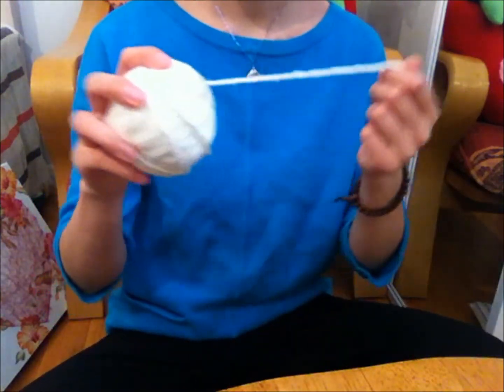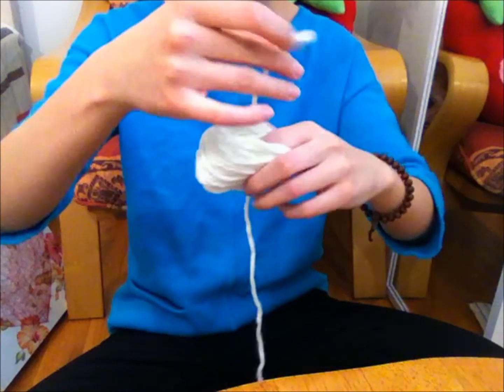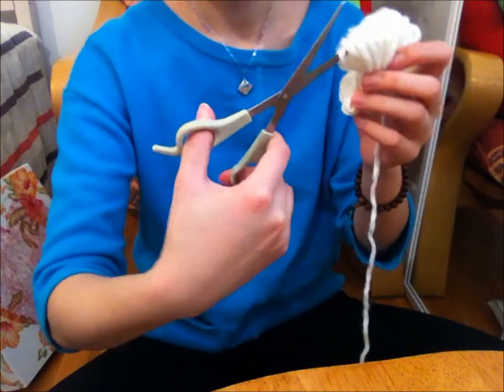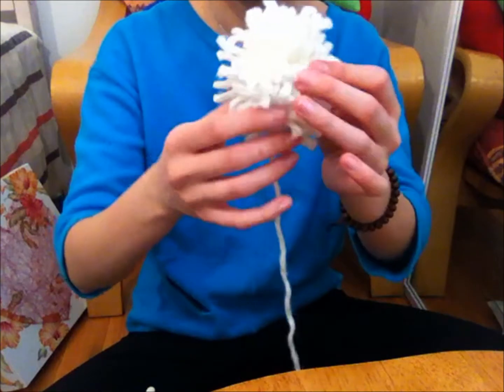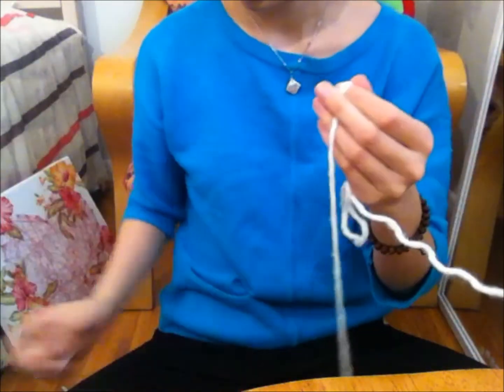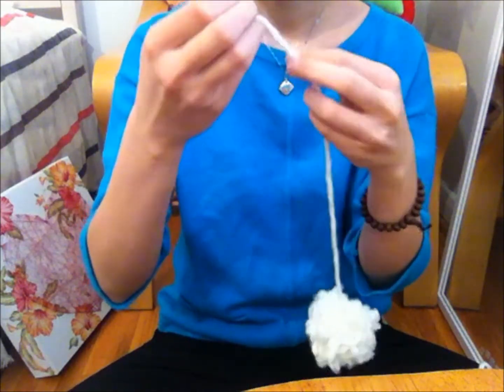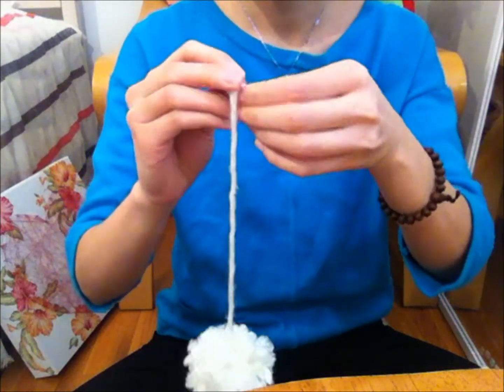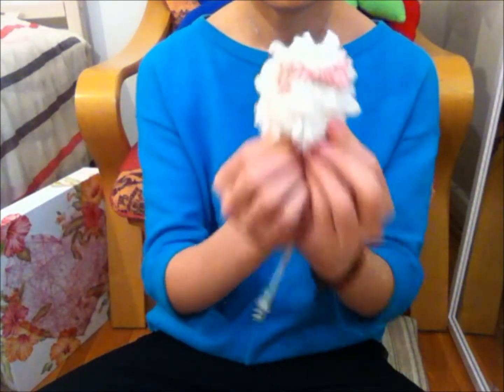Cute and Fluffy Pompom Bookmark | Sunny DIY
OMG, I still cannot believe how incredibly cute these are, and they are so easy to make! I wish I had them when I was still in school, I would totally be the envy of all my friends! I guess I can still use them for my piles and piles of paper work...and novels I read... I wonder what will my co-workers and clients think if they see them lol... definitely a conversation topic~